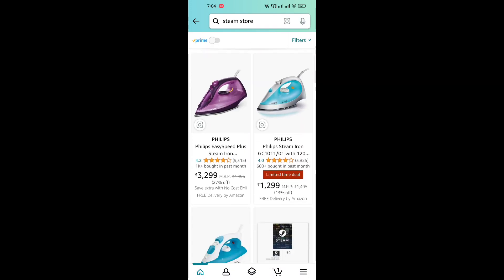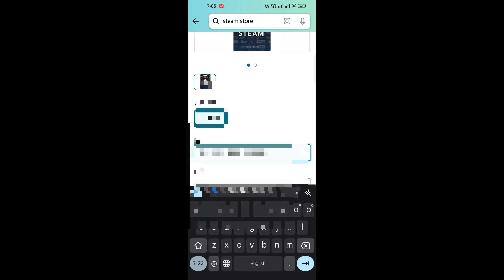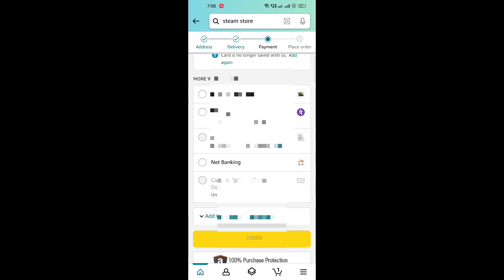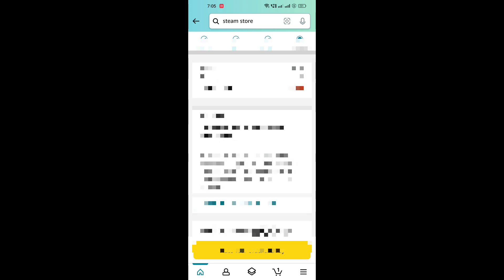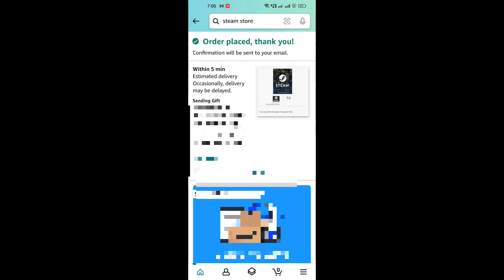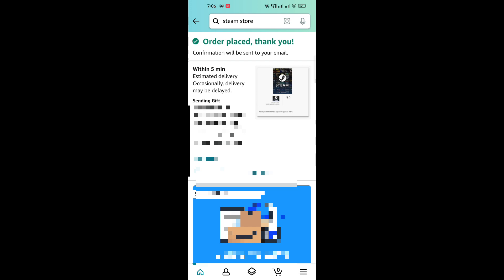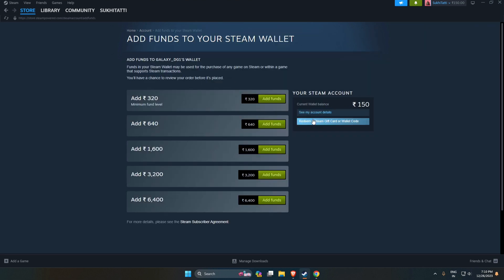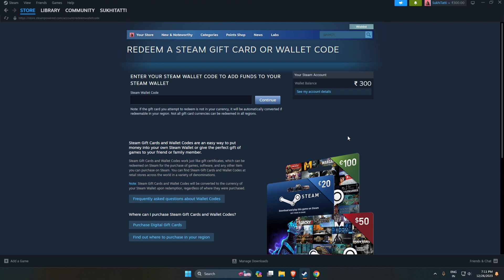How to buy games from Steam with UPI 100% working method